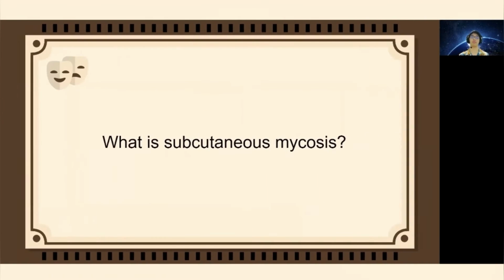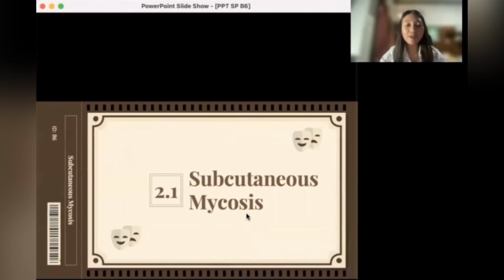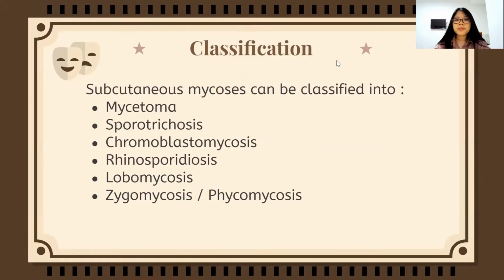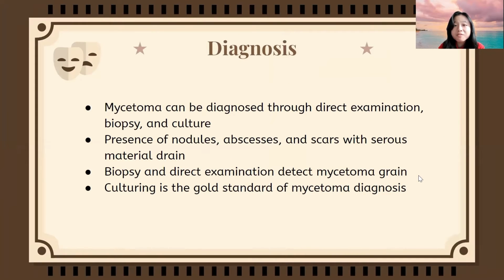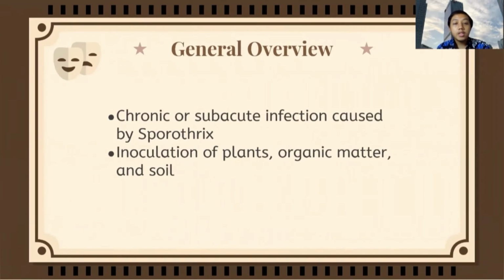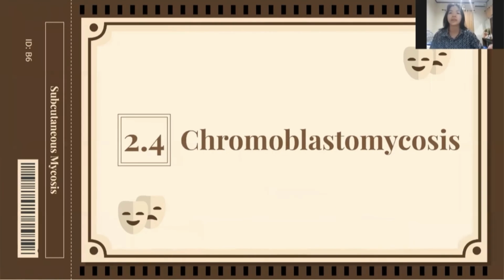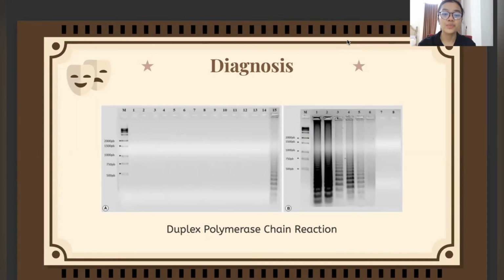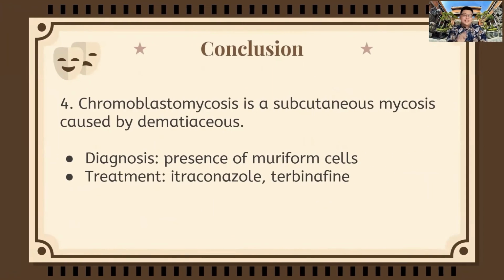Subcutaneous Mycosis - SGD B6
To the honorable dr. I Kadek Swastika,M.Kes as the Biomed II block coordinator, dr. Luh Putu Eka Diarthini as our student project evaluator, and Dr. dr. I Gusti Ayu Artini, M.Sc as our facilitator. We, SGD B6 semester I, hereby present our student project's presentation video about Subcutaneous Mycosis.

Created by:
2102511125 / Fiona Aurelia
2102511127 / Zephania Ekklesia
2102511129 / Dhea Calista Andhana Putri
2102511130 / Ni Putu Dinda Pramesti Sudastra
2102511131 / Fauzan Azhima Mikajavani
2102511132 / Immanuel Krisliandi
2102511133 / Anak Agung Ayu Kirana Dharmautami
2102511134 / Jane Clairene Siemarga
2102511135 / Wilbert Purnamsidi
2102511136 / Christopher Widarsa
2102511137 / Bonifasius Alvianto Satria Pamungkas
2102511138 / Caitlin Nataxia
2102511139 / I Gede Basudewa Wikanjaya